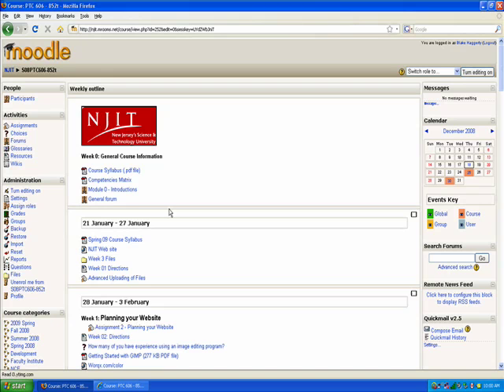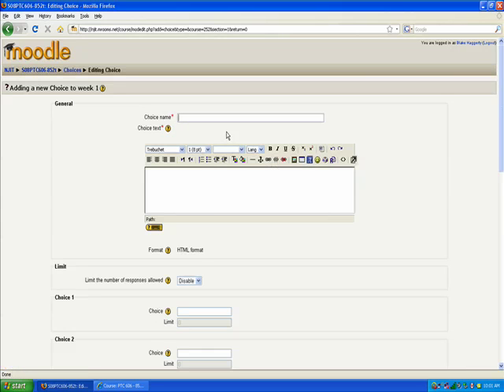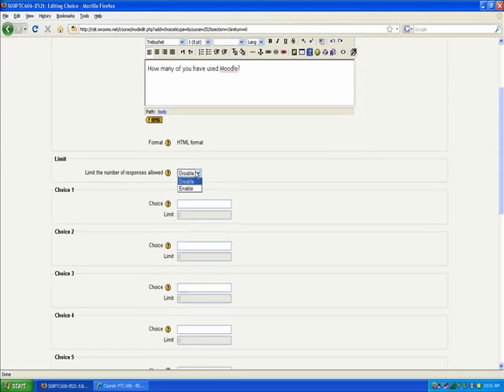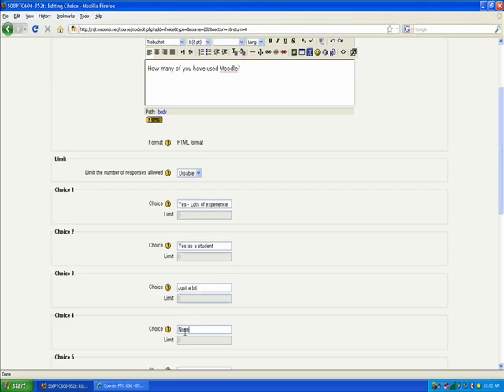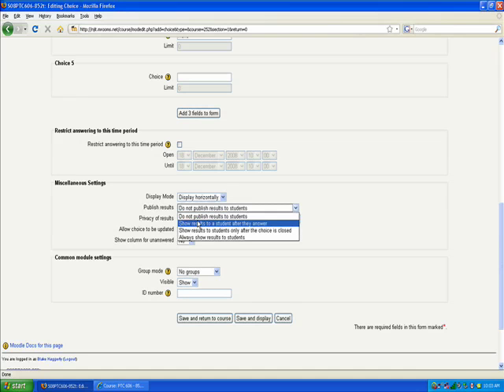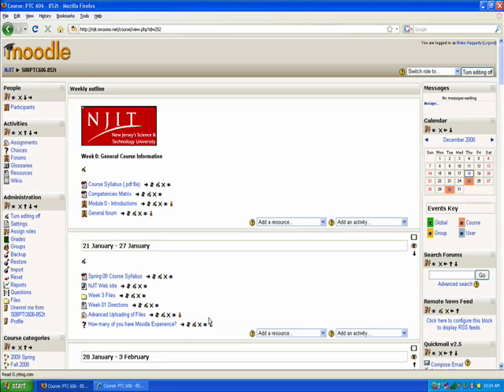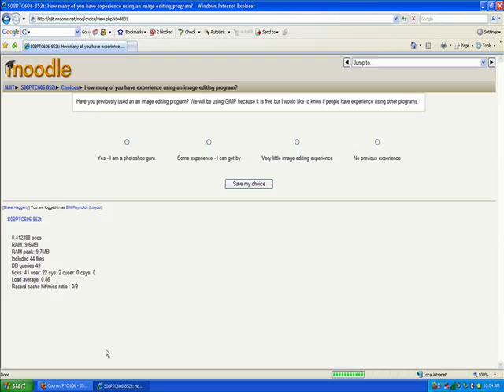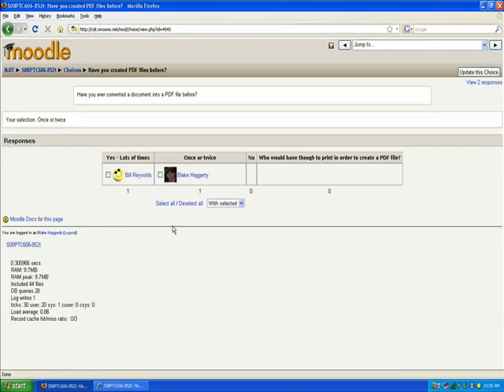Moodle - Choice Tool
The choice tool can be used to informally poll students.  It will cover how to view students' responses